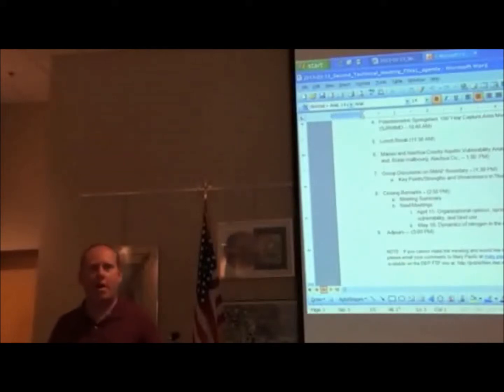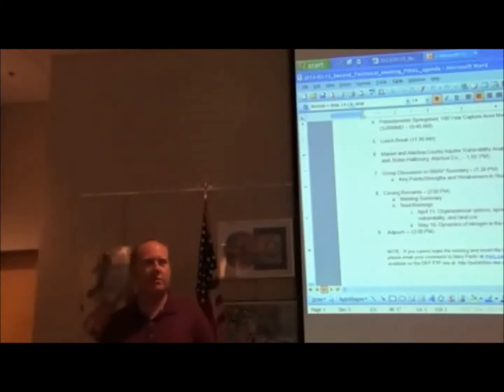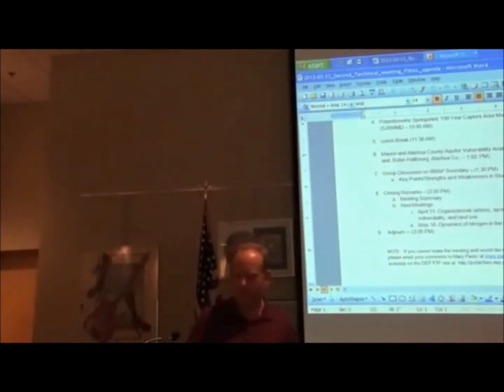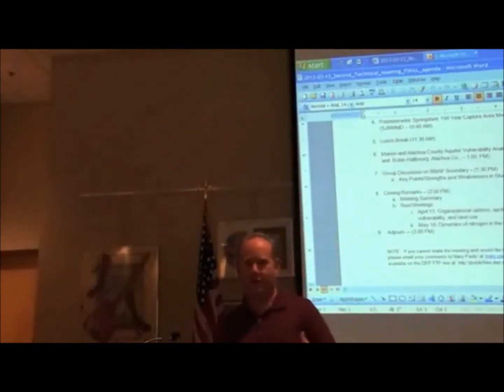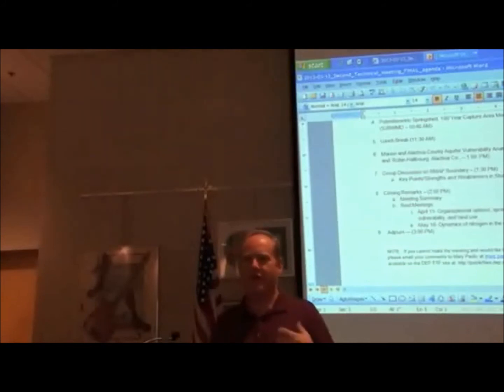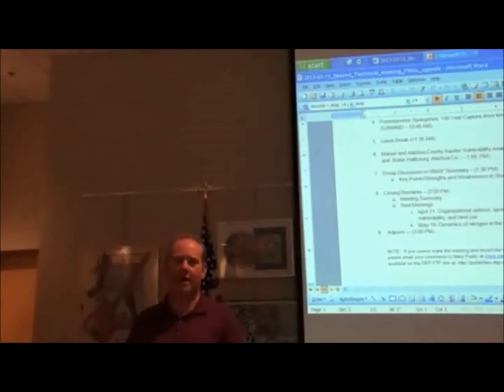silver springs basin management action plan first meeting summation March 2013 meeting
Summation of the meeting regarding the FDEP basin delineation for Silver Springs Watershed.  Filmed by Annette Long in Ocala Florida March 2013.